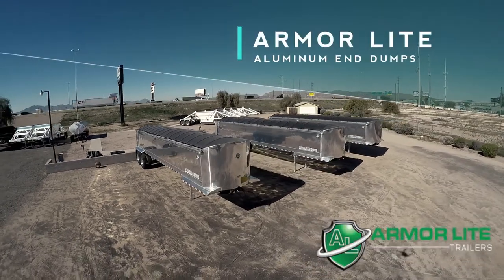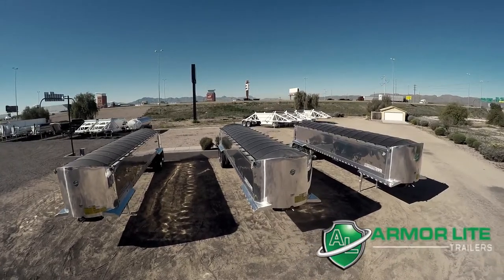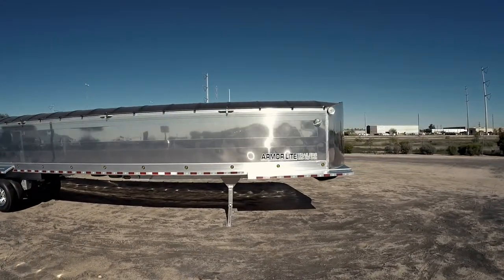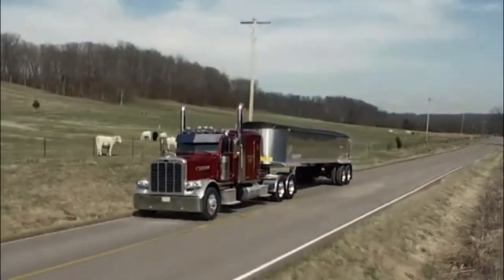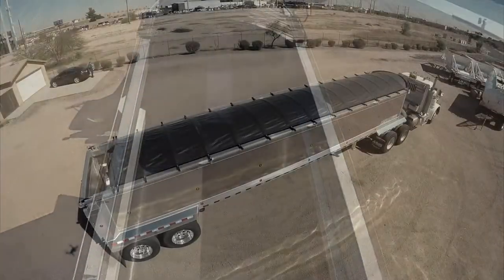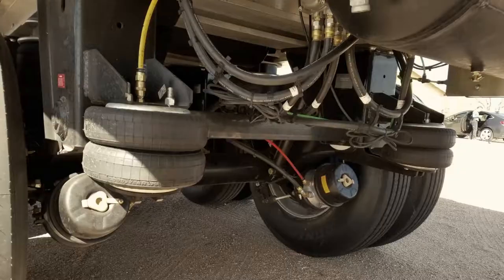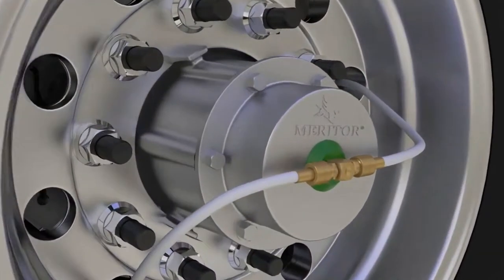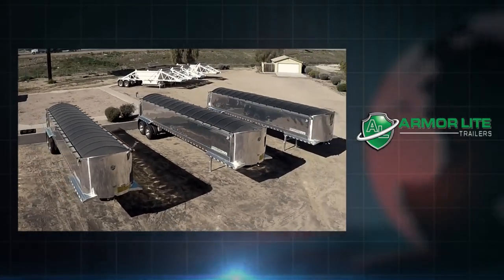2020 ARMOR LITE S-85 ALUMINUM END DUMP W/ LINER & TARP For Sale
Title: 2020 ARMOR LITE S-85 ALUMINUM END DUMP W/ LINER & TARP For Sale

Category: End